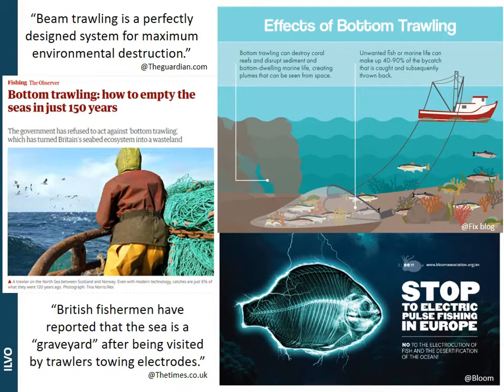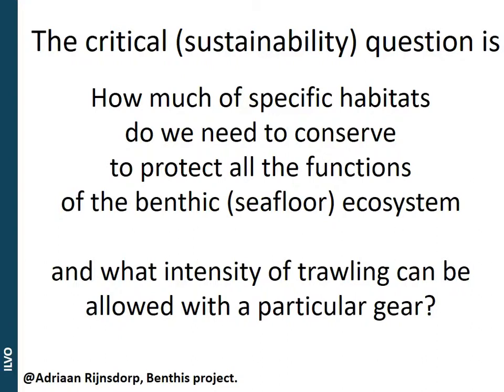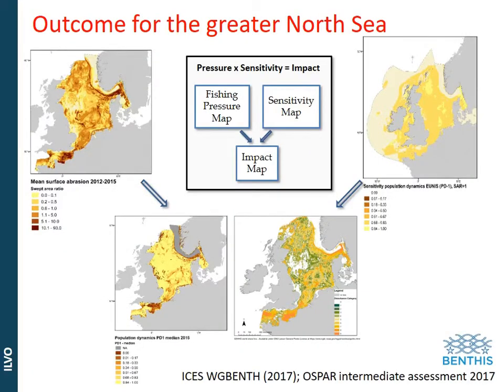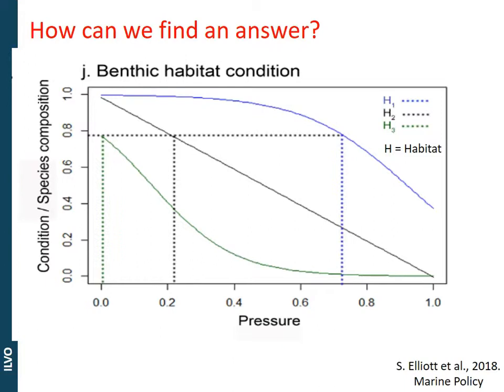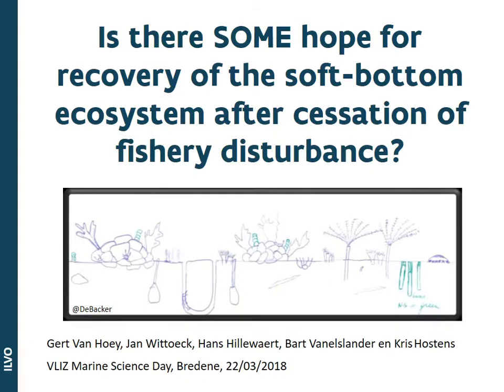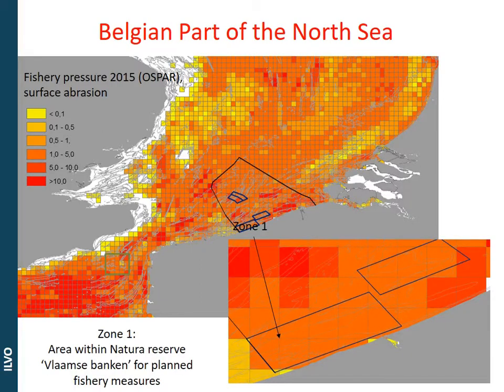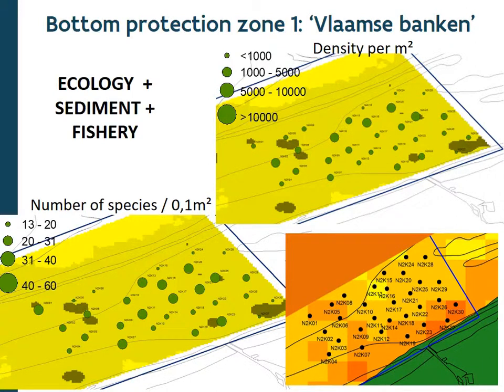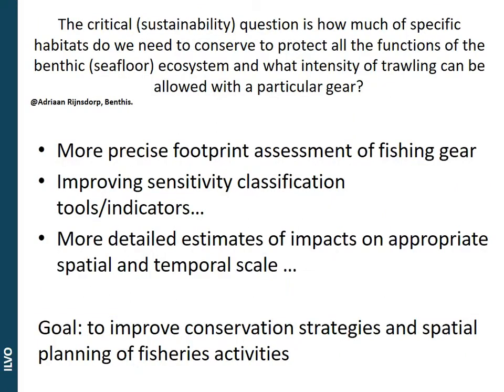Gert Van Hoey - Hope for recovery of the soft-bottom ecosystem after cessation...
Pitch presentation by Gert Van Hoey (ILVO) at the VLIZ Marine Science Day 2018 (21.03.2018 - Bredene, Belgium).

Full title: Hope for recovery of the soft-bottom ecosystem after cessation of fishery disturbance?